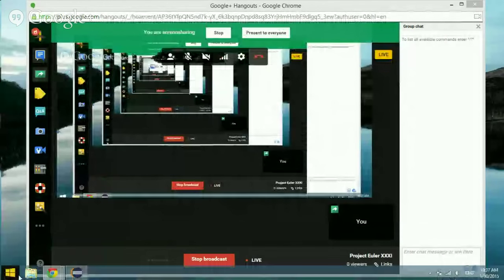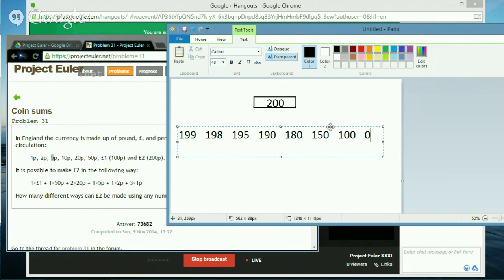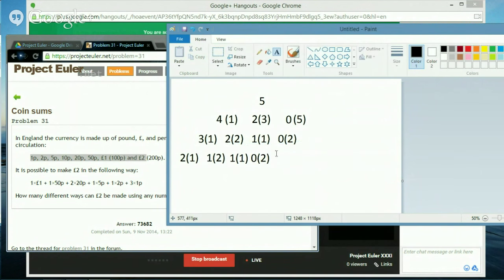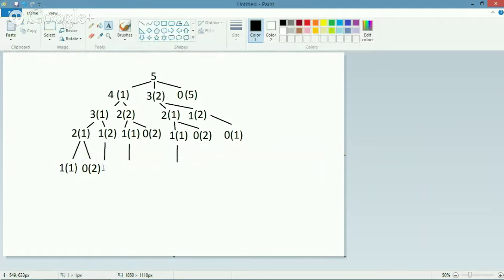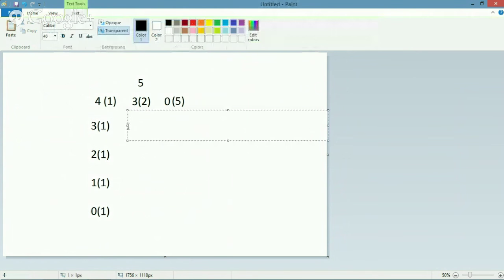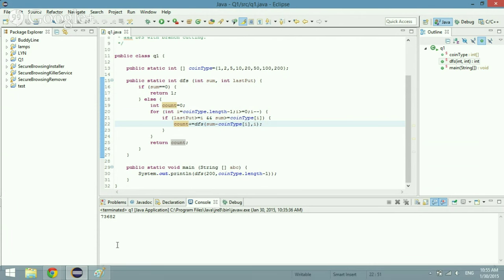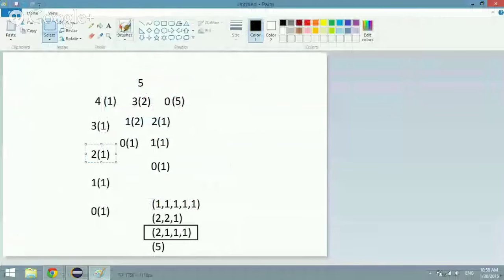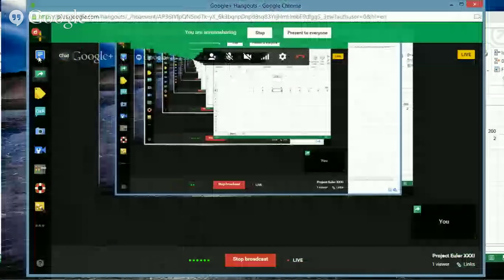Project Euler XXXI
Solves the 31st problem in Project Euler in 2 ways : Depth-first search and dynamic programming.

"Coin Sums"
"In England the currency is made up of pound, £, and pence, p, and there are eight coins in general circulation:

1p, 2p, 5p, 10p, 20p, 50p, £1 (100p) and £2 (200p).
It is possible to make £2 in the following way:

1×£1 + 1×50p + 2×20p + 1×5p + 1×2p + 3×1p
How many different ways can £2 be made using any number of coins?"